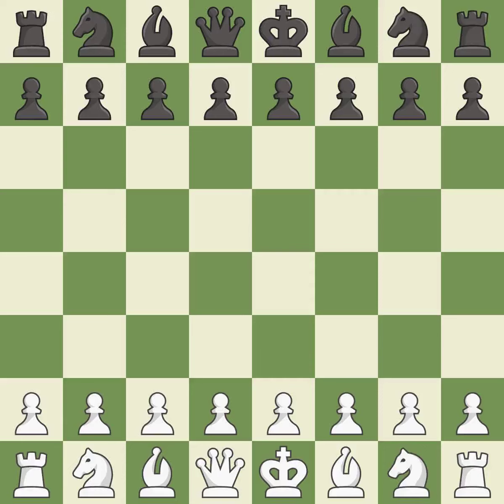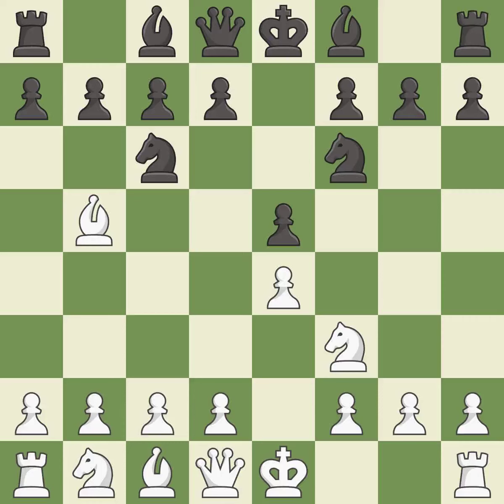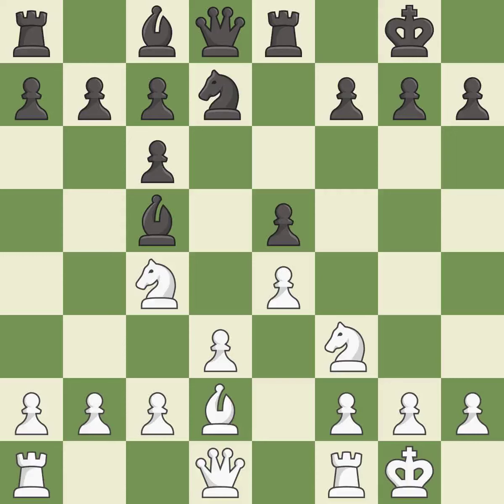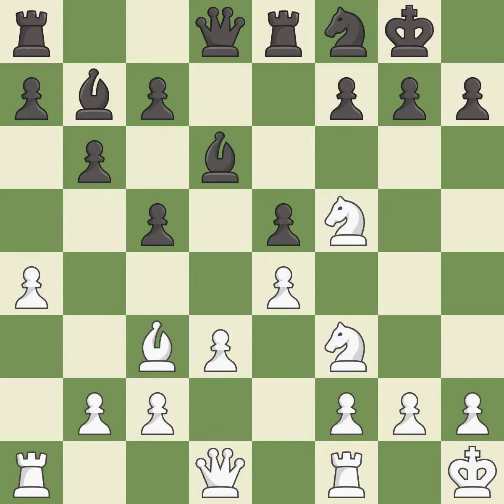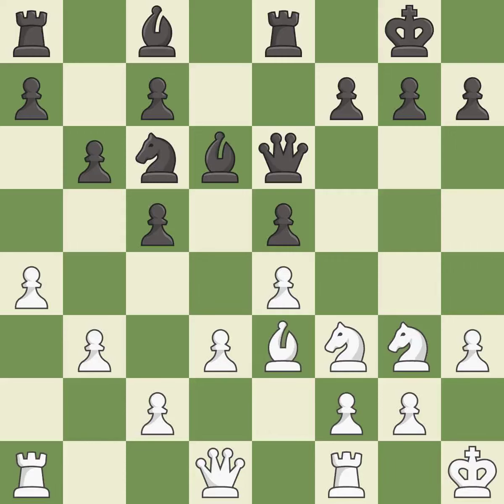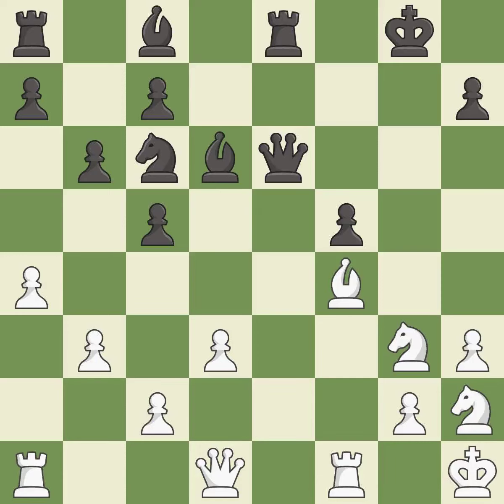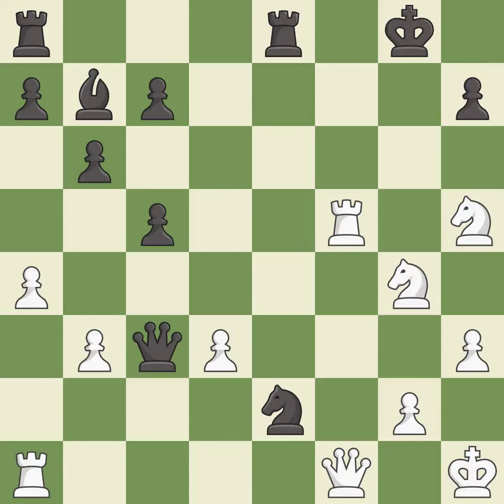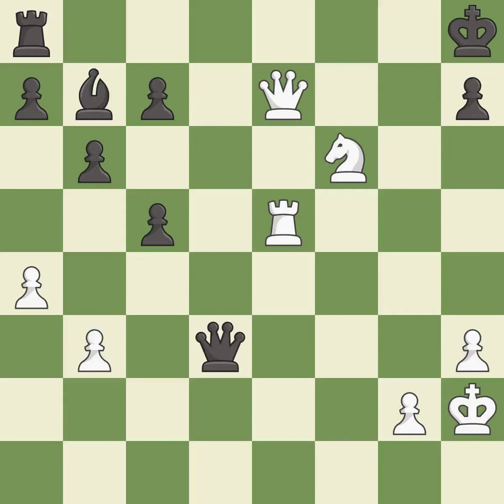White Van Foreest, Jorden, Black L'Ami, E.,French Defense: Classical, Steinitz, Boleslavsky Variati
French Defense: Classical, Steinitz, Boleslavsky Variation, 7...a6 8.Qd2 b5, Event Dutch Open 2015, Site Dieren NED, Date 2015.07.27, Round 6.2, White Van Foreest, Jorden, Black L'Ami, E., Result 1/2-1/2, ECO C11, WhiteElo 2514, BlackElo 2628, PlyCount 73, EventDate 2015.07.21, EventType swiss, EventRounds 9, EventCountry NED, Source Mark Crowther, SourceDate 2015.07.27, BlackTeamCountry DEN